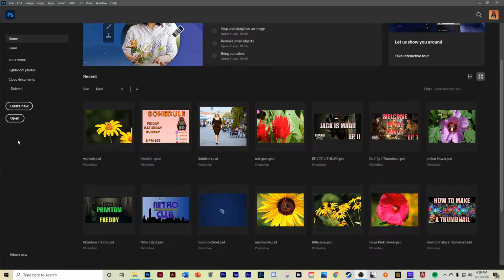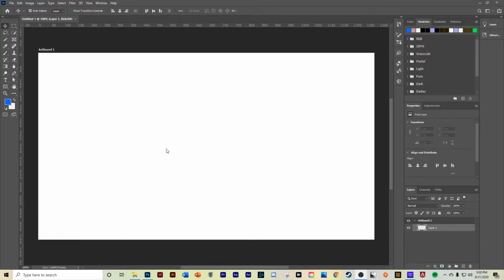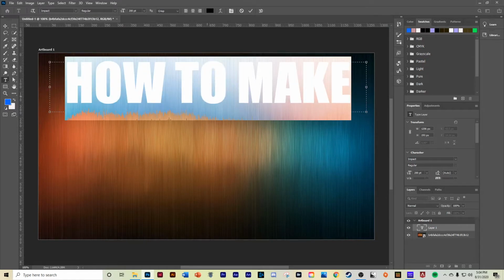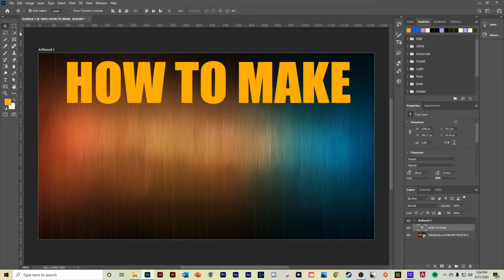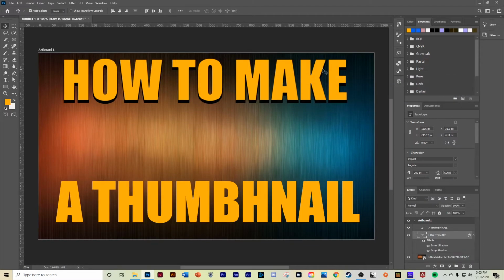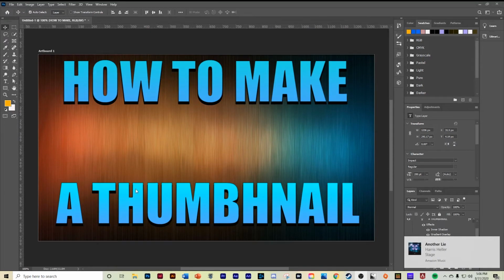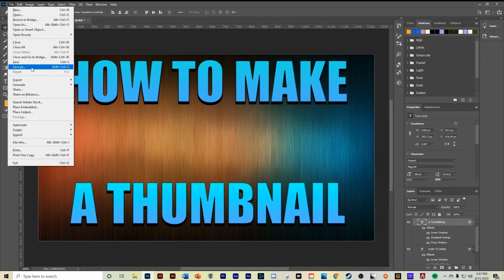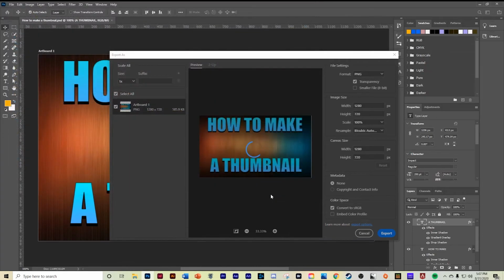How I make a basic YouTube Thumbnail on Adobe Photoshop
In this Photoshop Tutorial, I will show you how to make a basic YouTube Thumbnail design.

I make custom thumbnails for YouTube, picture restore, photo editing, ad designs, social media banners, and social media advertisements, I'm currently in Independence University, studying for my Bachelor's in Graphic Arts.